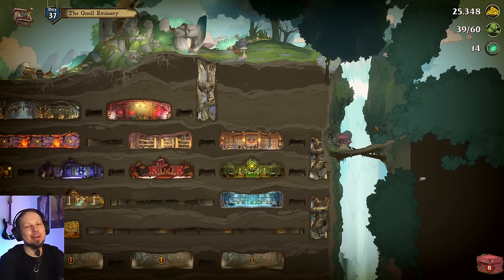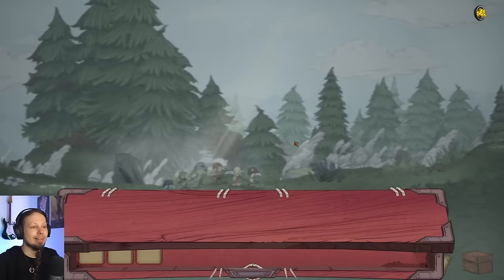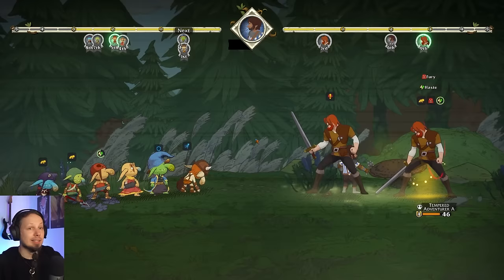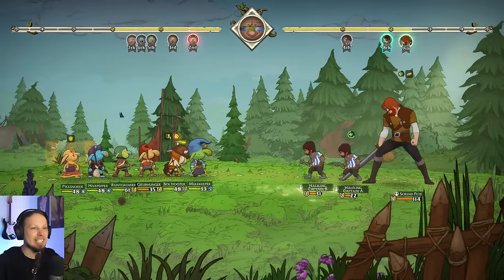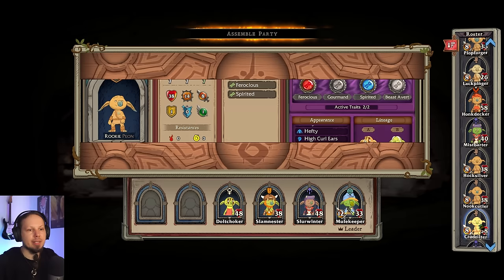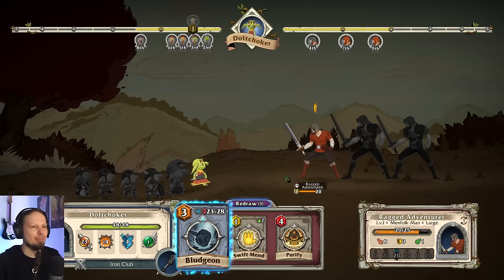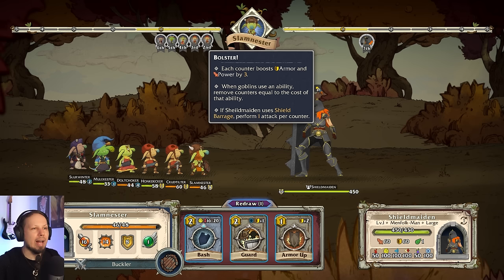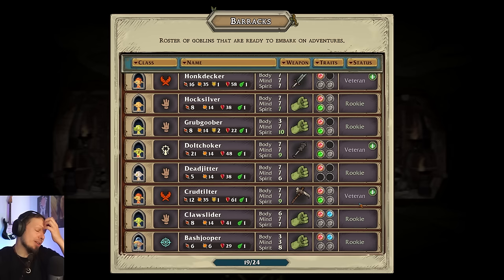Massive Armor Boss: The Shieldmaiden - Goblin Stone Playthrough Episode 20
Goblin Stone is a turn-based RPG told from a goblin's perspective. Adventurers have pushed goblins and orcs to near extinction: it's now time to fight back. Gather a ragtag group of goblins and journey through an epic procedurally generated world, as you change their fate in this narrated adventure.